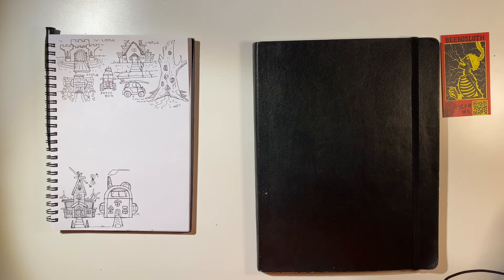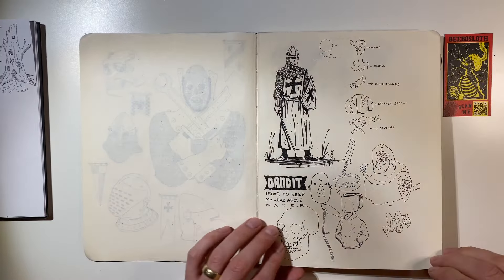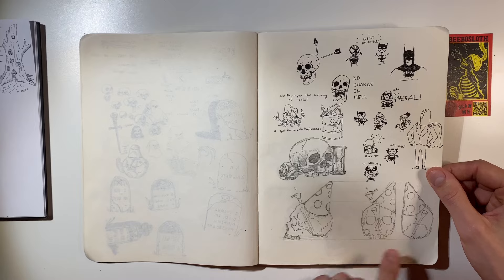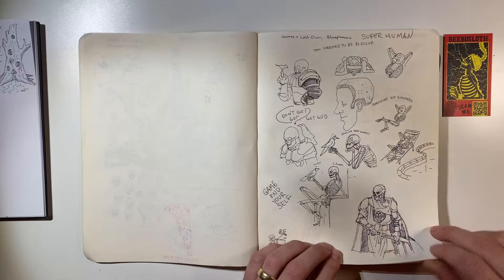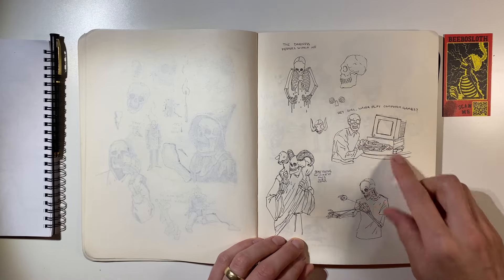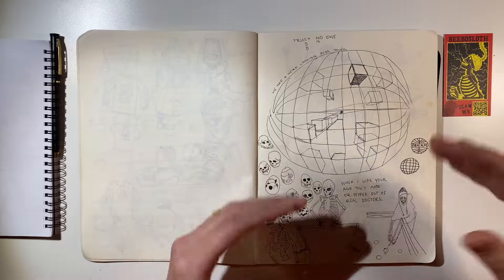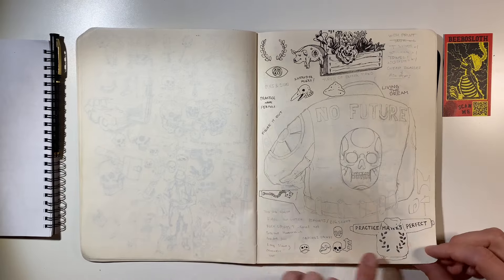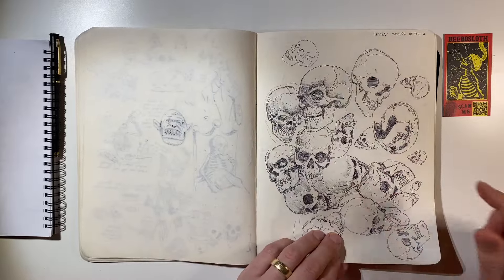Sketchbook Tour with Commentary part 1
This video is a sketchbook tour with commentary. You have seen the shorts and now you can see the drawings again and with some context. I have broken it down into 3 parts because I don't think anyone would watch the full thing all together. Let me know if you want any of these designs on a t-shirt or a poster!

The Pens I Use:
1. Tombow Fudenosuke Brush Pen (2 pack)
2. Kuretake Cambio Tambien Brush Pen Orange
3. Pentel Fude Brush Pen, Extra Fine (FL2F )
4. Pentel Fude Brush Pen, Medium (FL2L)
5. Sakura Pigma Graphic Pen 1 (3 pack)
6. Marvy Uchida Fabric Marker
7. Pilot Pen Jumbo Permanent Marker